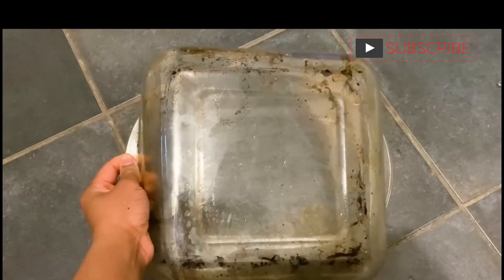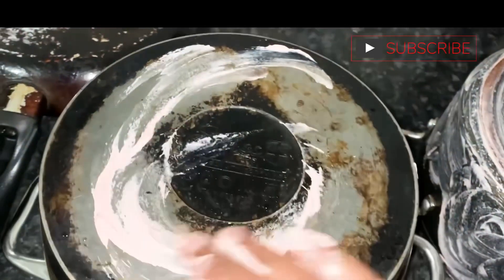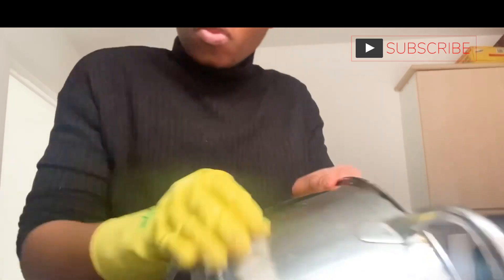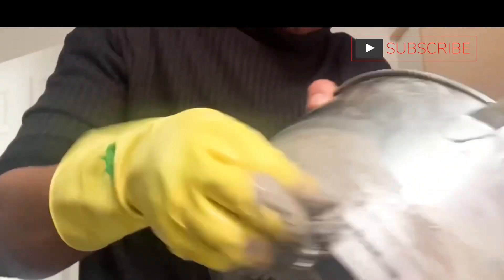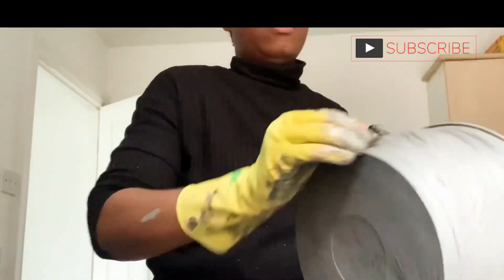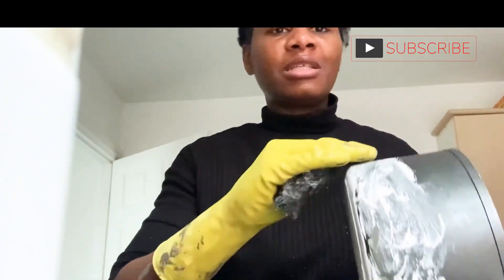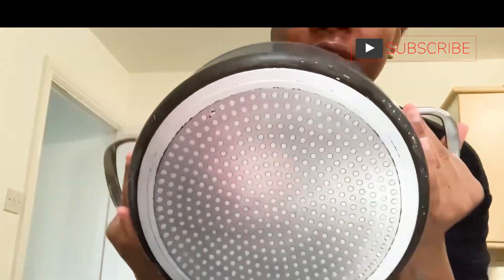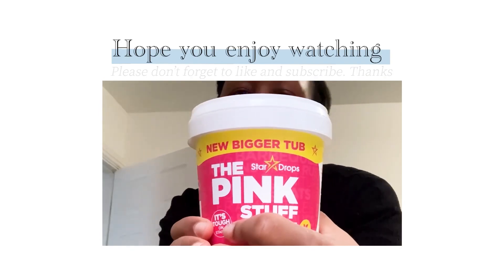How to get your old pots and pans looking new again // mummy vlogger// living in uk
This video is about how to get your pots and pan looking like new. You’ll never wash your pots any other way again.